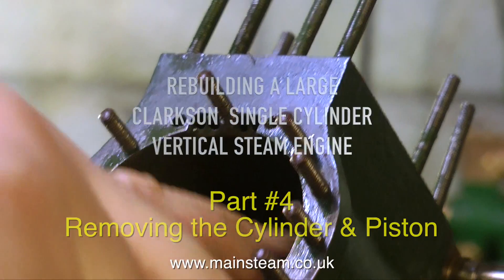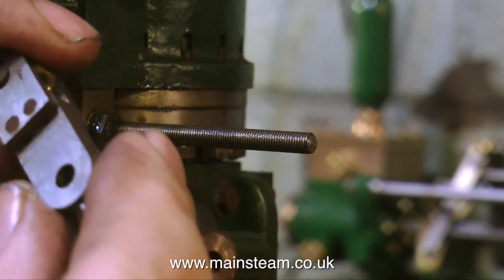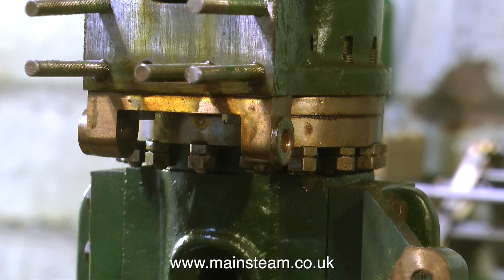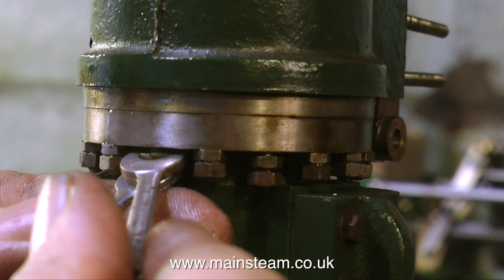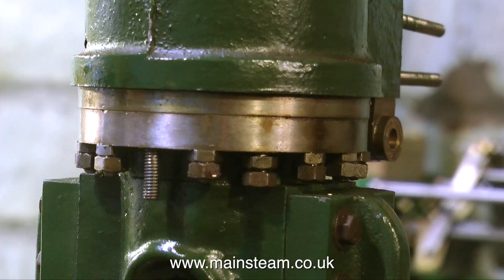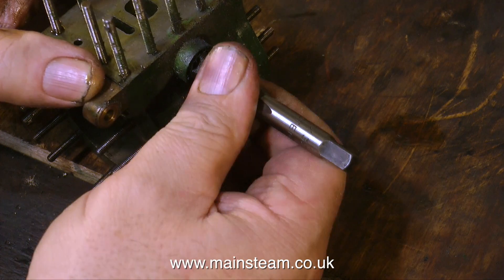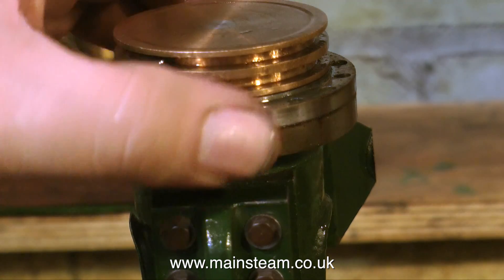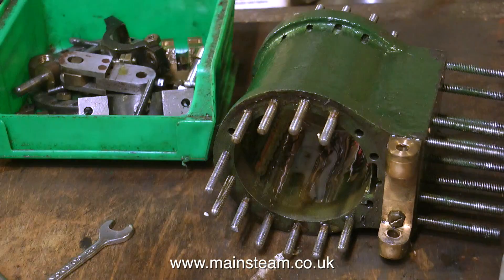REBUILDING A LARGE CLARKSON VERTICAL STEAM ENGINE - PART #4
Rebuilding A Large Clarkson Vertical Steam Engine - Part #4 - removing the cylinder and other parts.